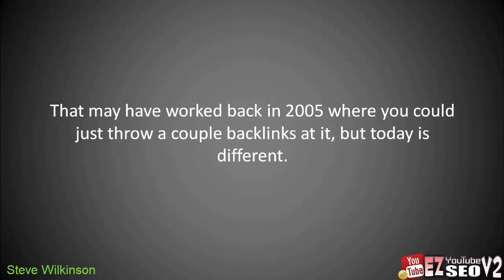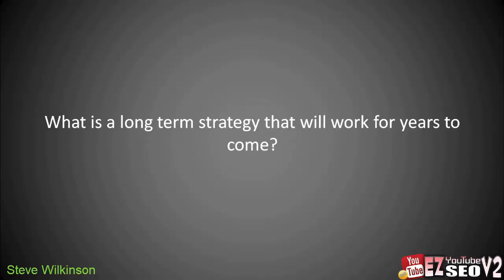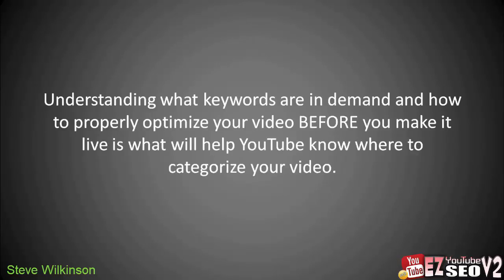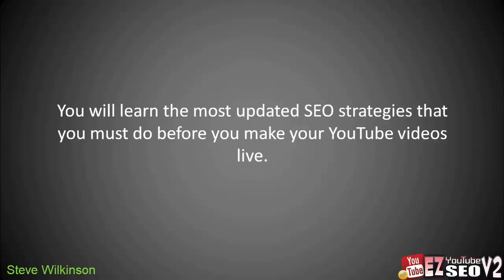EZ YouTube SEO V2 - PLR Videos - how to seo for youtube video - youtube seo 2019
How To Easily Optimize Your Videos For The YouTube Search Engine Before You Even Make Them Live, So You Can Breeze By Your Competitors And Rank Them At The Top!

Before we jump right in, we want to make sure that you are in the right mindset. So, we will be discussing what you need to put your 100% focus into. In addition we will discuss a quick overview of what's inside this video course, so you know exactly what to expect. You'll also get to see everything that you need to be able to get started successfully.

Did you know that all files contains data that tells YouTube what your video could be about? This is one of the most skipped steps because it is a little technical. But you'll learn how so you can get one step ahead of your competitors.

The big question is how long should your video be? Yes, most folks have said to make your videos short and that worked in the past. But what about today? Should it be long? Should it be short?

In this video, we will cover a secret tip that has worked for us time and time again to outrank your competitors. This is one of the few methods that most people are aware of and it'll be another step you have to be ahead.

seo for youtube videos
optimize youtube videos
how to seo youtube video
how to rank youtube videos on google
youtube search engine optimization
optimize youtube video for seo
youtube seo optimization
youtube video search engine